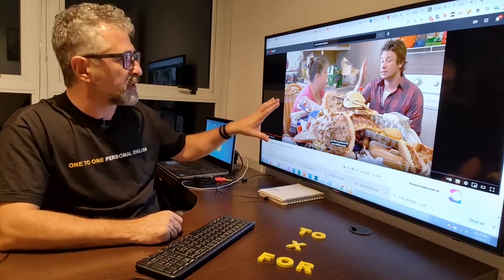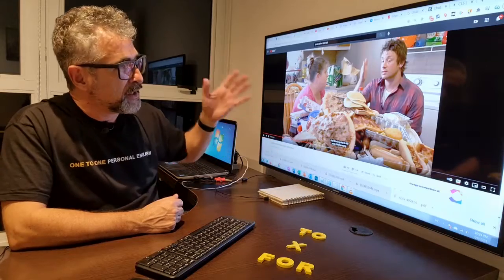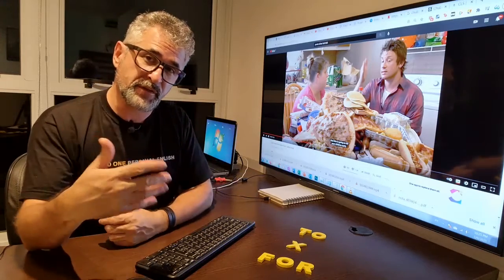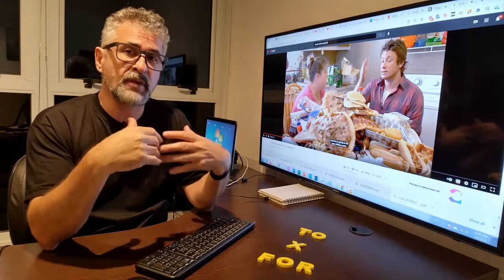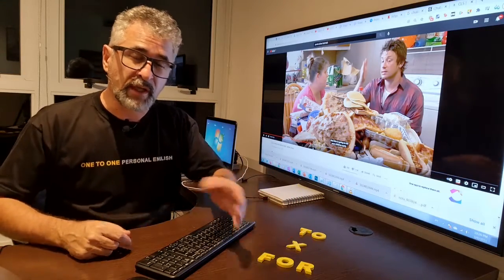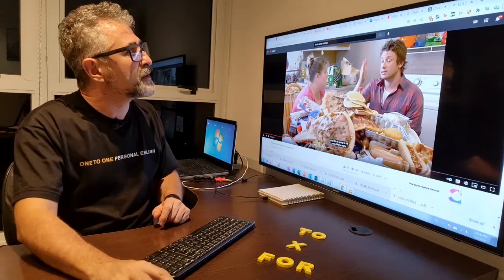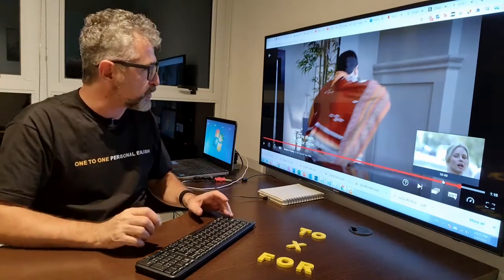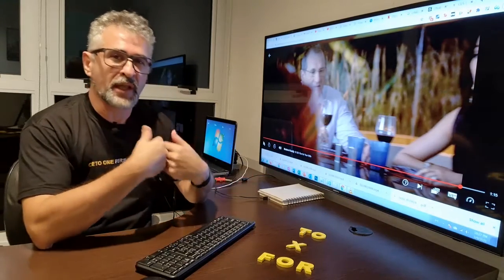Destination : Fluency #10 | To x For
Learn how these two prepositions can communicate opposite messages